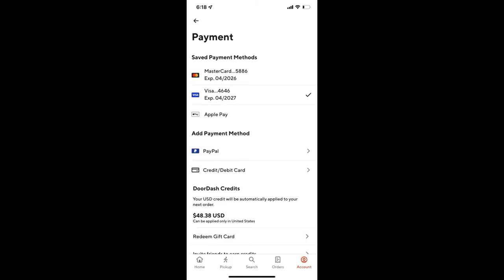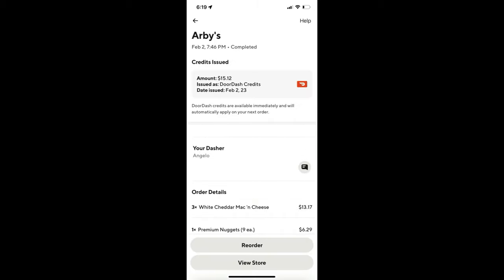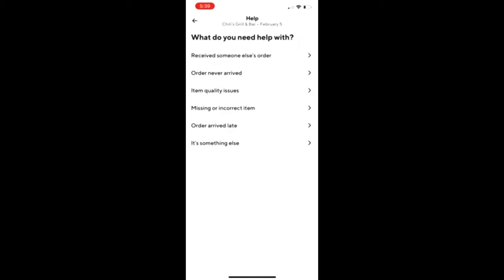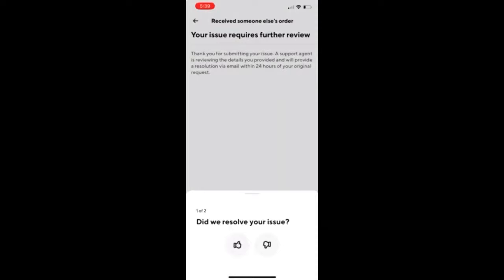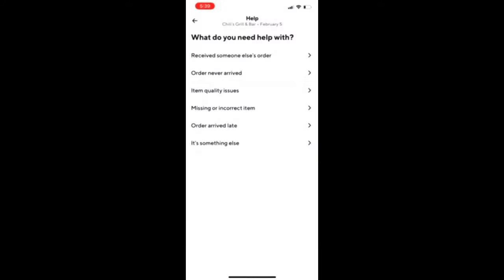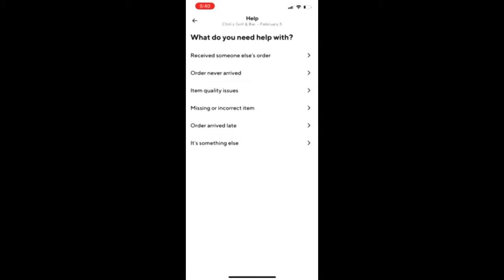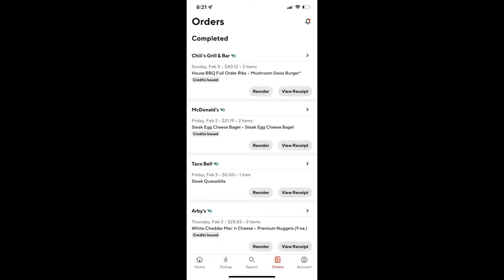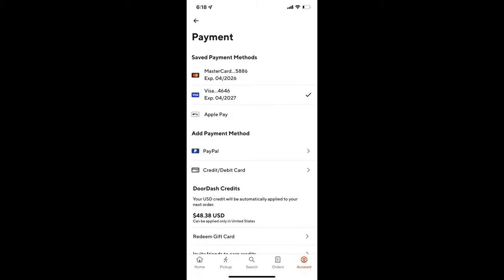How to get a FULL REFUND on your DOORDASH order every time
Exactly how to get your money back after your food has arrived and you can do thins multiple times. Always Uploading New Material! Free money, new free grants, and loans.

Or just leave a comment on this video and I'll try my best to respond. Thanks.